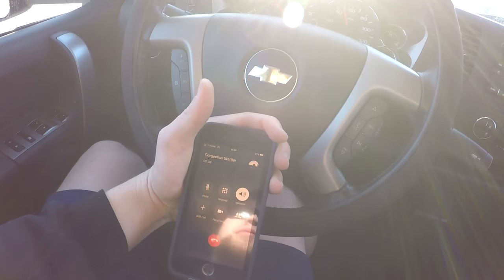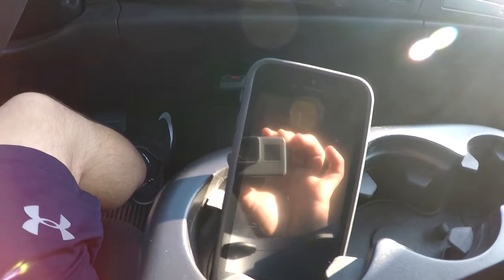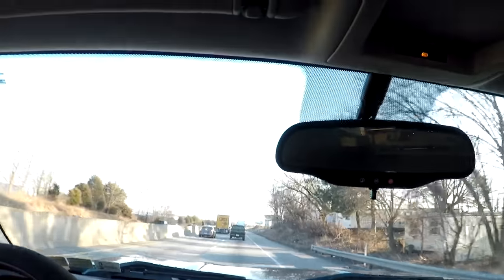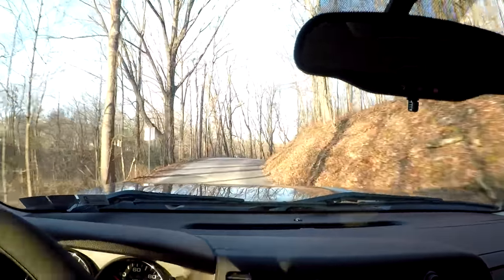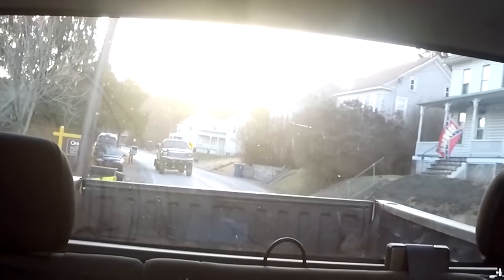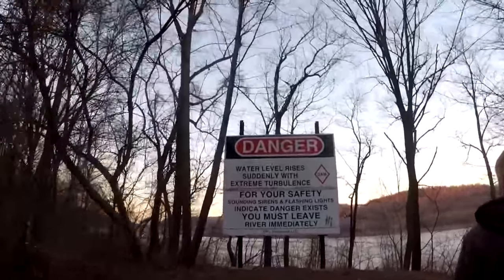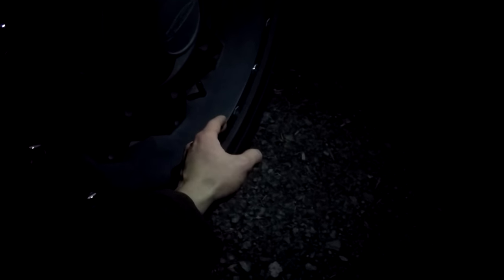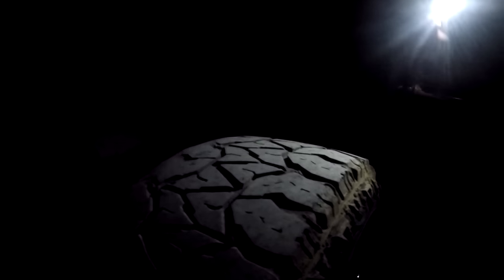YOU'LL NEVER GUESS WHATS IN THE TRUCK BOX...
Here lies the first step to moving forward with the silverado build. The truck will never look the same ever again.